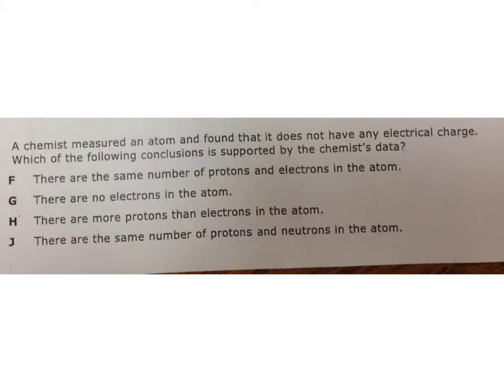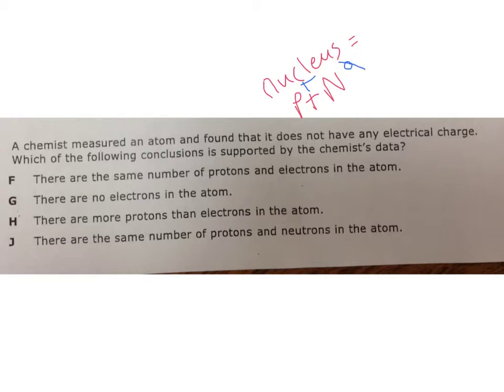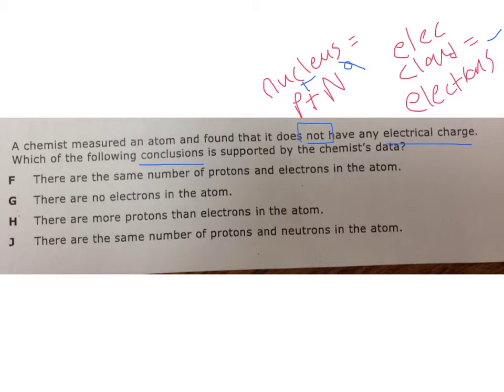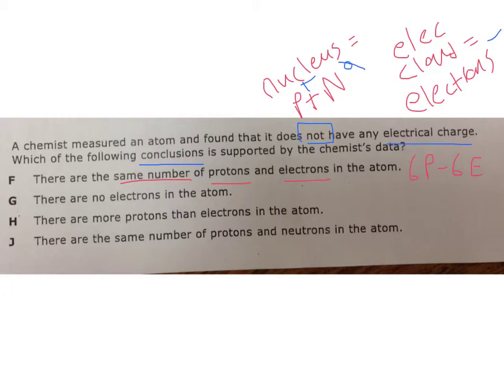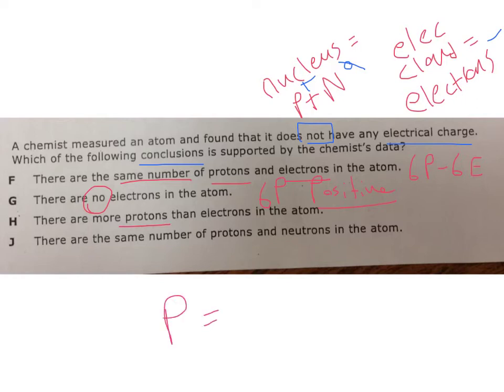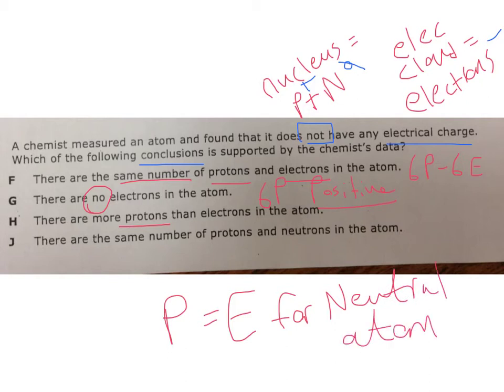CCP #1 test review questions 1,2